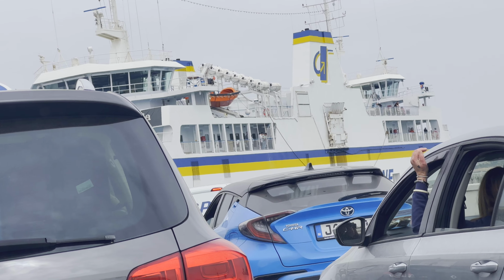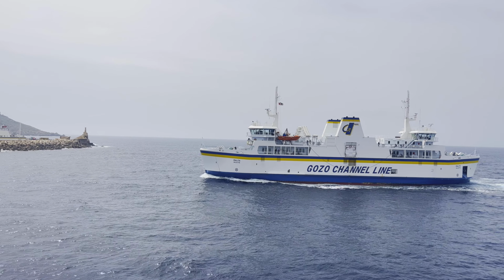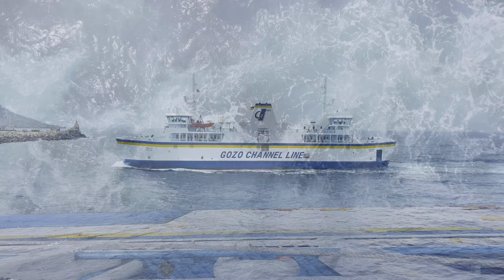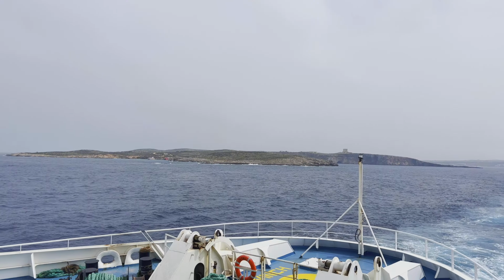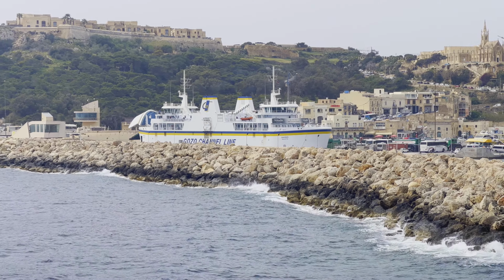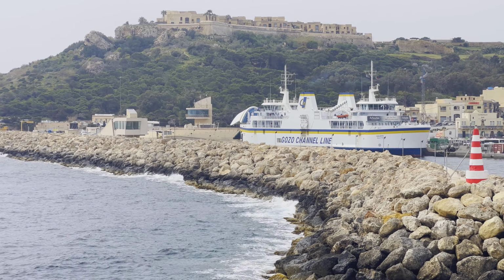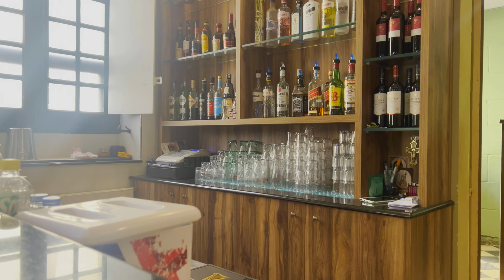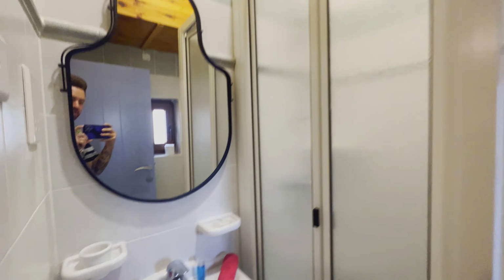Exploring Malta Day Vlog 8 🌍 Gozo Island & Amazing Drone Shots 🌍 4K HD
It's day 8 traveling around Malta, and today I head over to the beautiful island of Gozo by taking the ferry from Ċirkewwa.

I drove up to the ferry port at the northern tip of Malta to catch the car ferry operated by the Gozo Channel Company. The process was very easy and efficient. We waited in the car queue, drove on board when it was our turn, and then got out to enjoy the views from the boat. Payment for the ferry is taken when you return to the Malta mainland.

Once on Gozo, I took some time to drive around and explore the stunning coastline before checking in at our hotel. The hotel was immaculate and offered a perfect blend of comfort and beauty.

Next, I drove to Dwejra Bay, where I relaxed by the water and captured some breathtaking drone footage. The scenery was absolutely stunning.

After a long day of exploring, I decided to unwind with some food and relax by the pool before an early night.

👣KEEP EXPLORING THE WORLD ONE FOOTPRINT AT A TIME👣

Chapters!
00:00 - Intro
0:54 - Ferry to Gozo
2:43 - Gozo Hotel
3:24 - Dwejra Bay

Equipment Used!
iPhone 13 Pro Max
DJI Mavic Mini 3 Pro Drone
DJI OM 5 3-Axis Gimbal